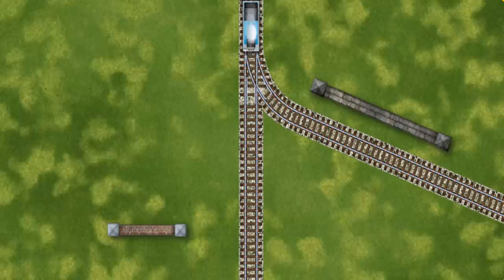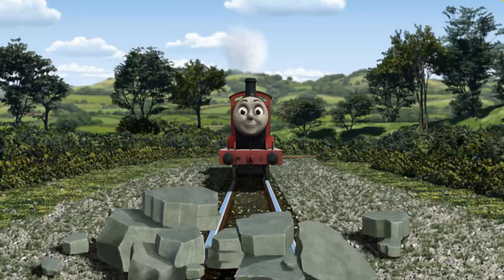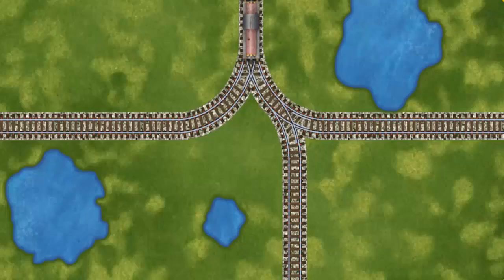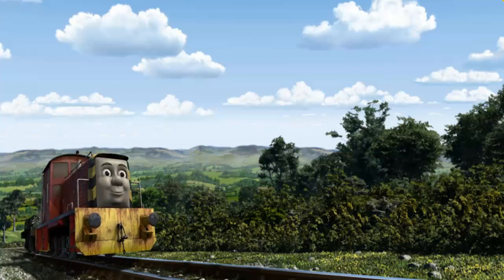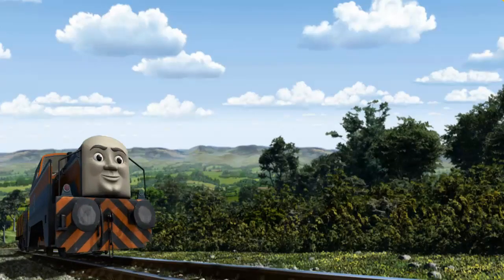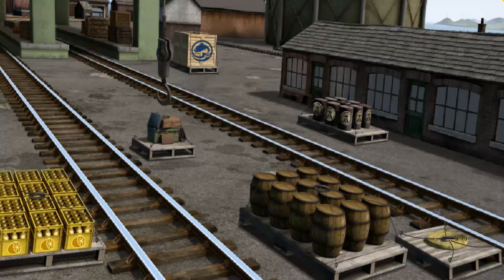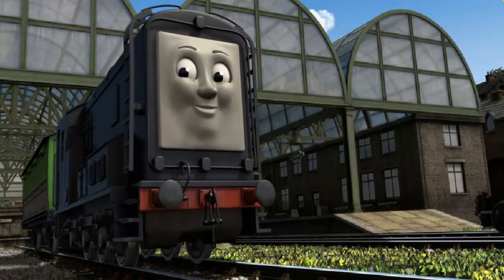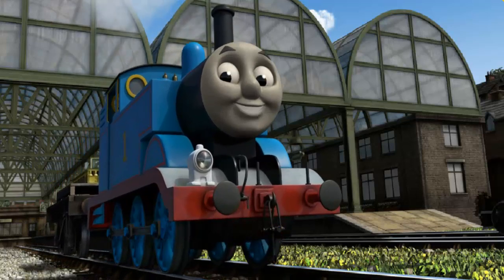Gameplay - Thomas And Friends Lift Load & Haul Video Game Episodes #1112